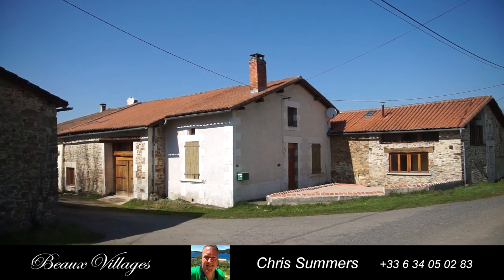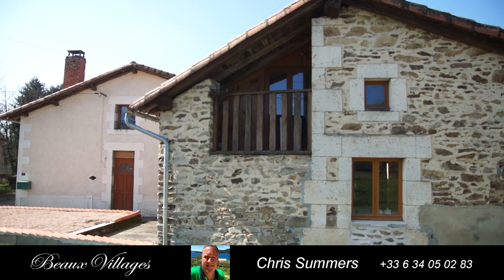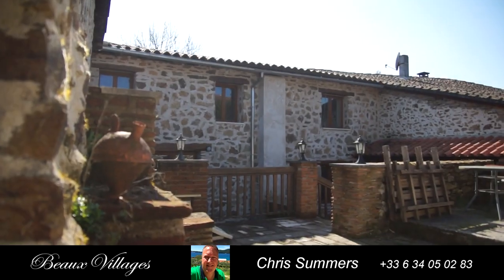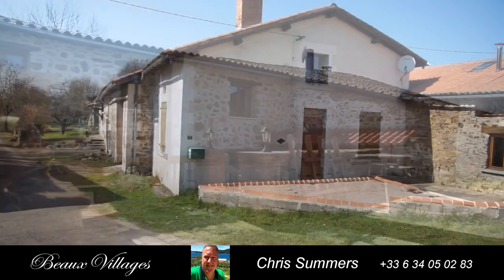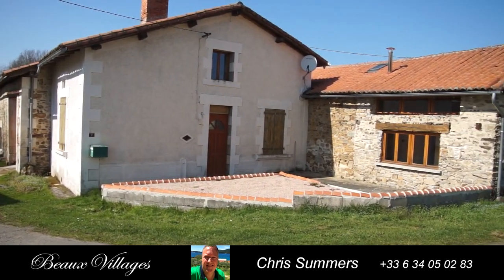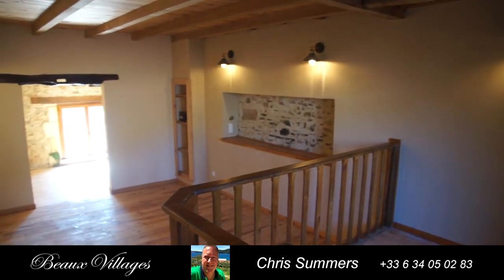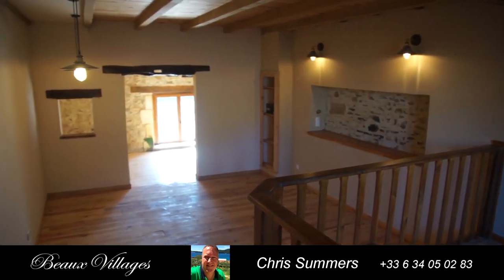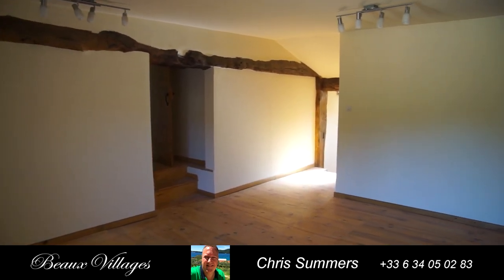Large stone house for sale in the Charente, France - Ref BVI62395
Beaux Villages is the exclusive international associate for Savills in south-west France⁠